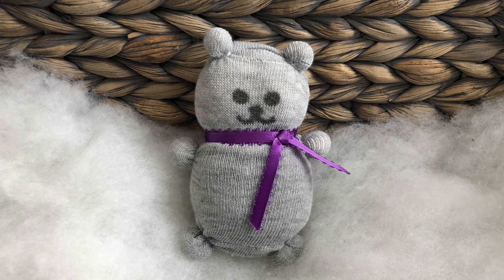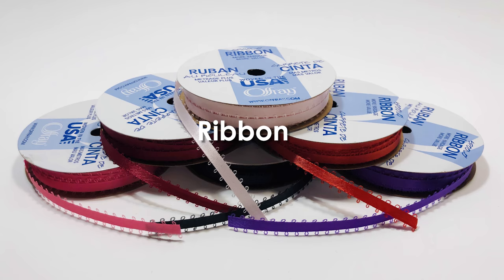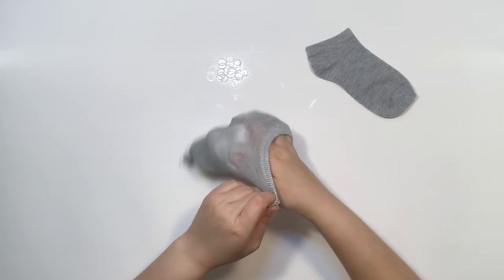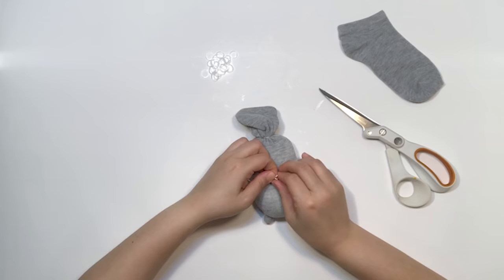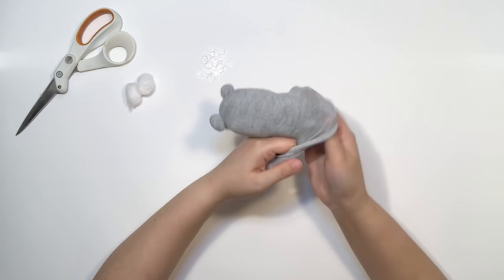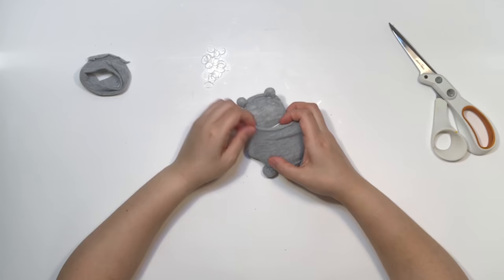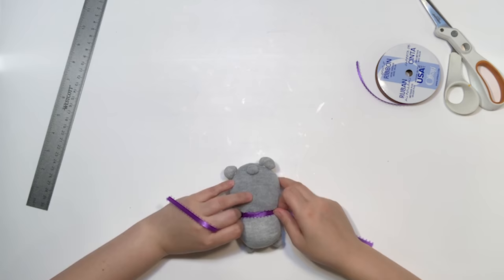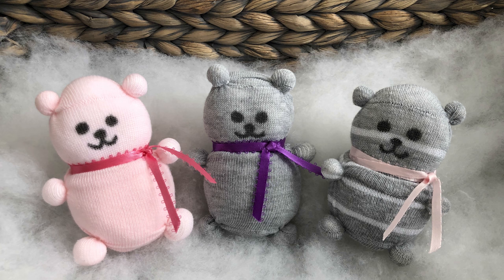No Sew Sock Bear - Project of the Month - February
This No Sew Sock Bear is a great project for anyone who isn't very experienced with a needle and thread. It's quick and easy and all you need are a pair a socks and some easy to find supplies.

(Please remember that even though this bear looks like a toy it's still an arts and crafts project and should NOT be given to babies, small children or pets.)

OnTheWingsOfButterflies.com